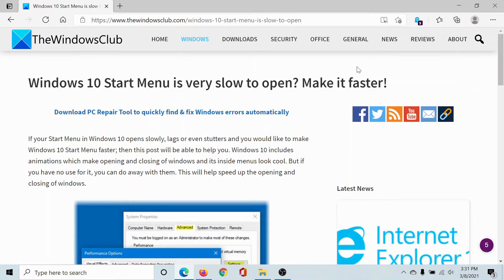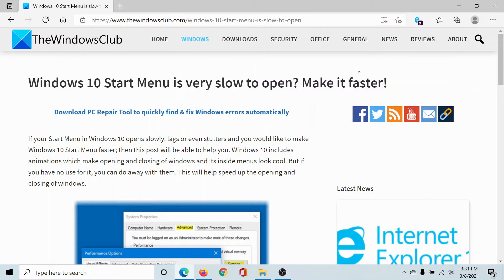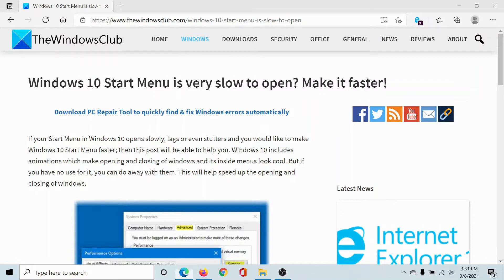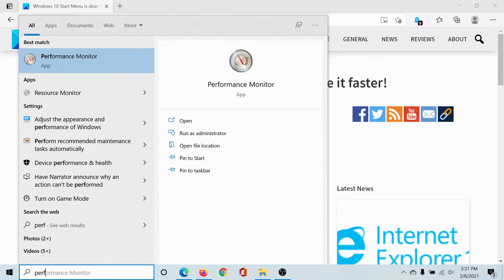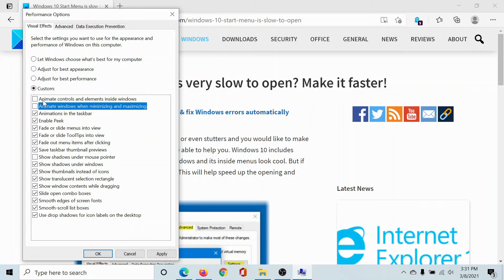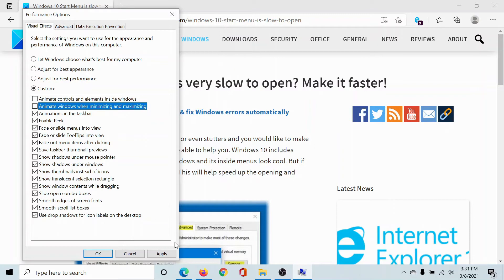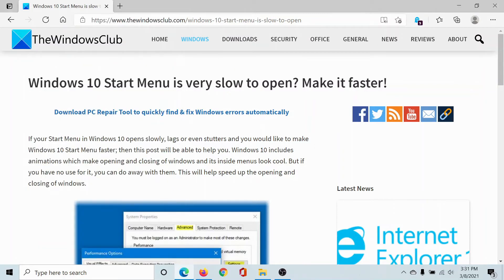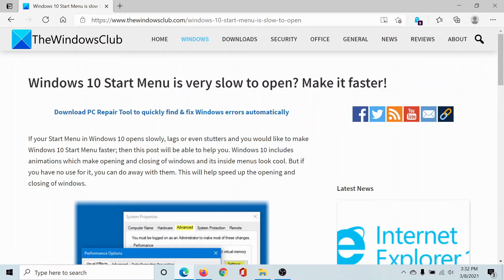Windows Start Menu is very slow to open? Make it faster!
If your Start Menu in Windows 11/10 opens slowly, lags, or even stutters, and you would like to make Windows Start Menu faster, then this post can help you. Windows 11/10 includes animations that make the opening and closing of windows and their inside menus look cool. But if you have no use for it, you can do away with them. This will help speed up the opening and closing of windows.